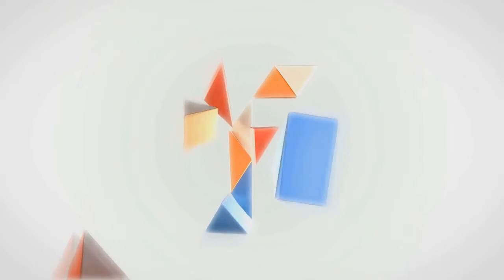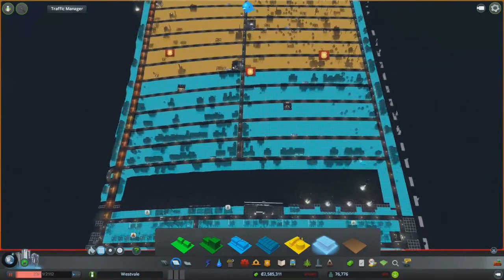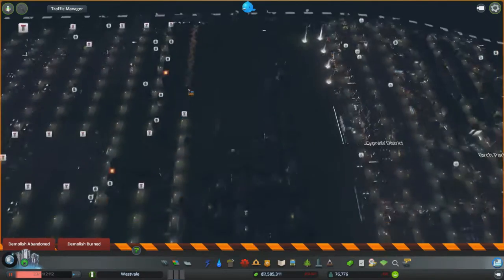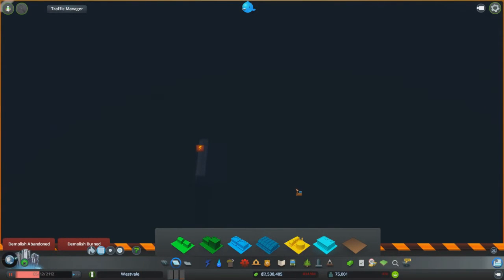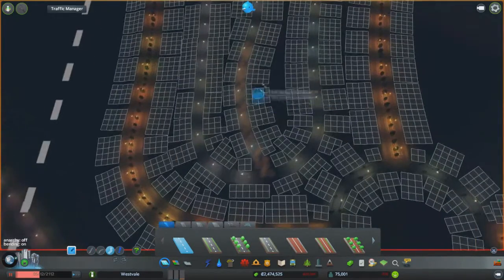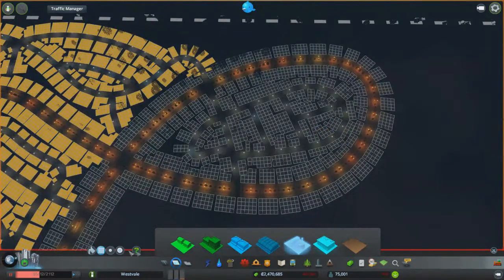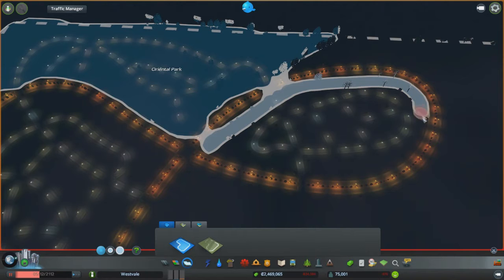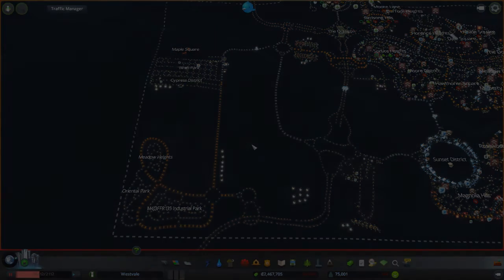M4J3FFR135 Plays | Cities: Skylines | #29 | Industrial Refresh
Goodbye old, ugly industrial area...

$5 gets you a citizen
$10 gets you a citizen + their home
$15 gets you a citizen + their home + their car
$20 gets you a citizen + their home + their car + their place of work + their pet!